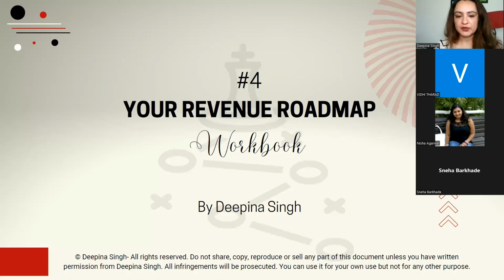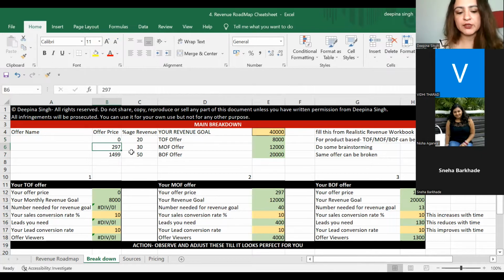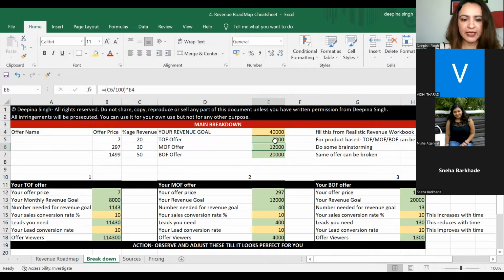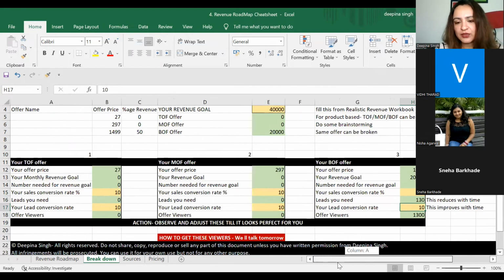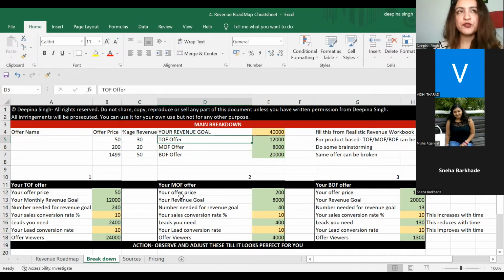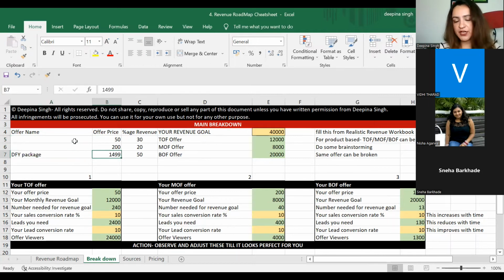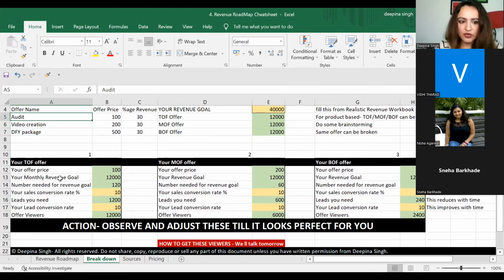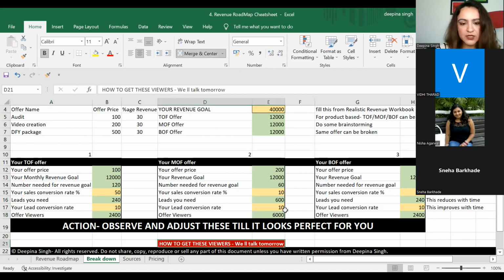$10k PER MONTH revenue roadmap (earn more confidently and comfortably, even if you are beginner)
If you don't feel comfortable charging high to your clients.
If you are scared of not being able to deliver results after charging high...
BUT STILL WANT TO MAKE MORE REVENUE ...

...Here is how to create a customized revenue roadmap with
1. what you can offer comfortably,
2. how you can charge confidently
3. understand how many people you need to show these comfortable and convenient offers to
4. know how many clients you would need
5. understand how your revenue will improve by taking some small steps

Register for THE REVENUE ACCELERATOR CLUB (mentorship program)
and grow your business revenue GUARANTEED  (LIMITED SPOTS)

I specialize in 'Sales growth' with paid ads & Quality lead generation to acquire new clients for coaches and service-based businesses..

I quit my high-paying job in IT after 13 years for more freedom, more time, more opportunity to grow & to prove, that it is possible to quit a soul-sucking job & build a profitable online business from scratch!

Want to learn revenue growth with me?